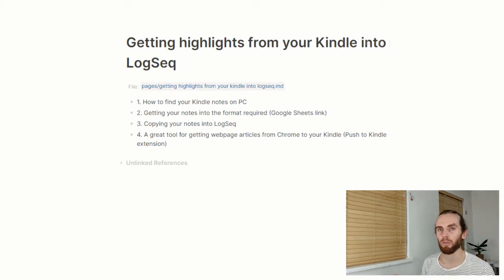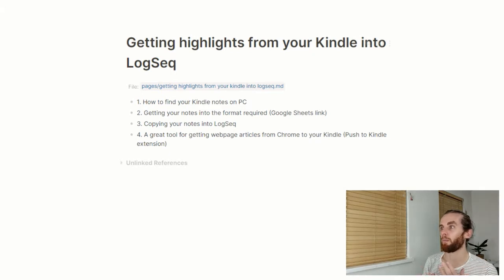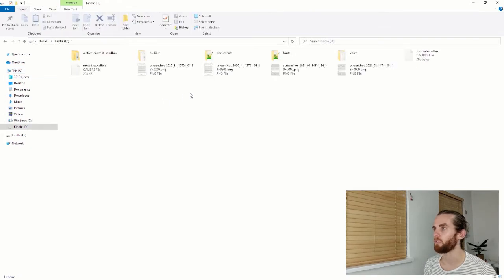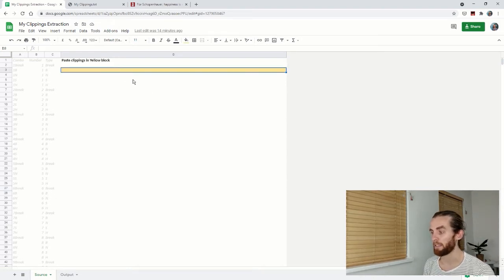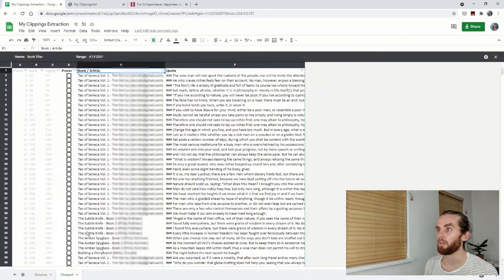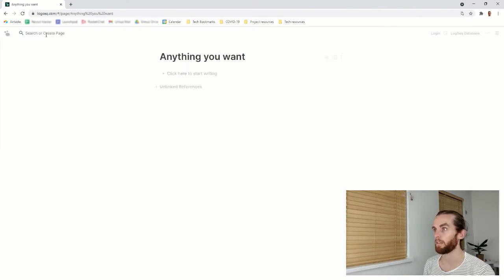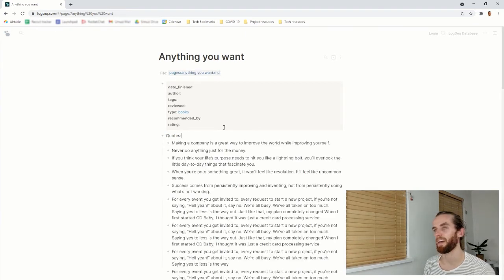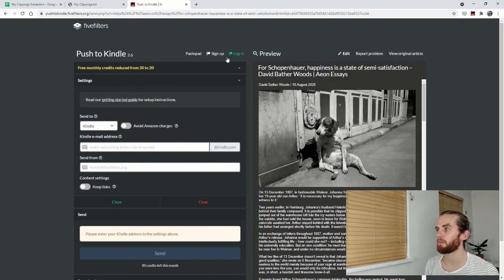How to get highlights from your Kindle into your Logseq database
A short video explaining how you can circumvent the need for apps such as Readwise and easily get your Kindle highlights into your LogSeq database.

A benefit of this approach that I don't go into in the video, is that you can get notes from anything you've read on your Kindle, not just things you've bought from the Amazon store (major plus!)

TIMESTAMPS
00:00 Introduction
01:06 How to find your Kindle notes on PC
01:42 Getting your notes into the format required with Google Sheets
03:00 Copying your notes into LogSeq
03:46 A great tool for getting webpage articles from Chrome to your Kindle